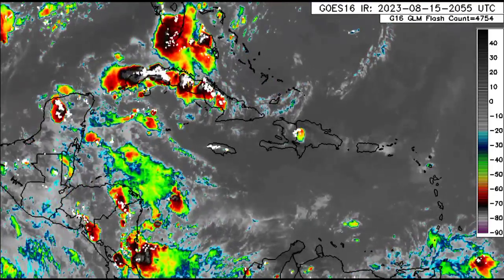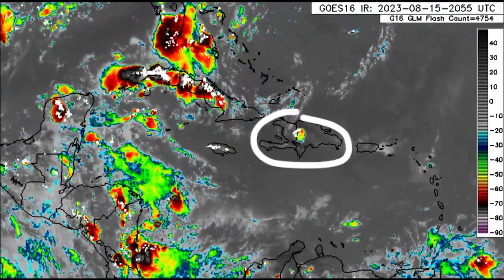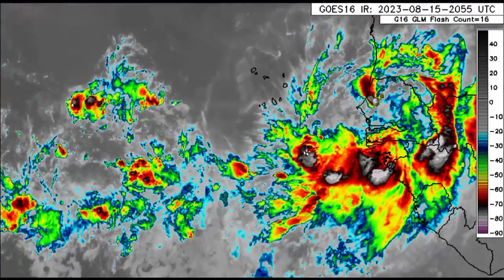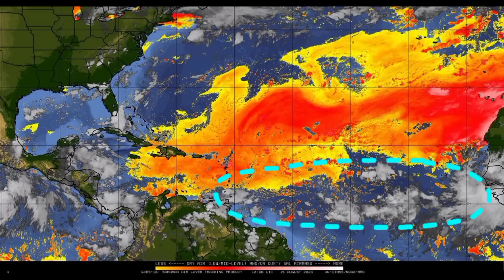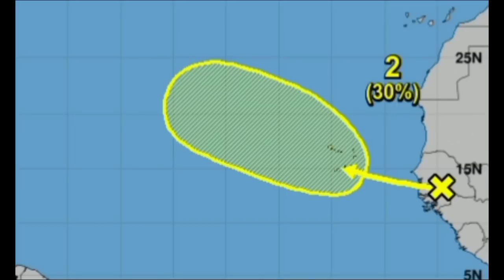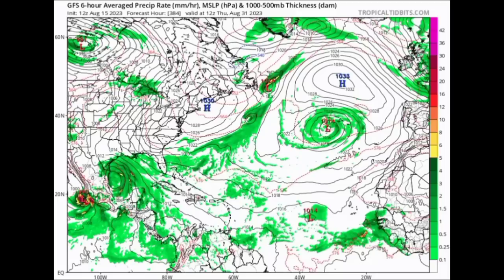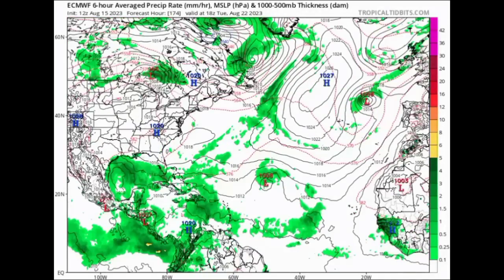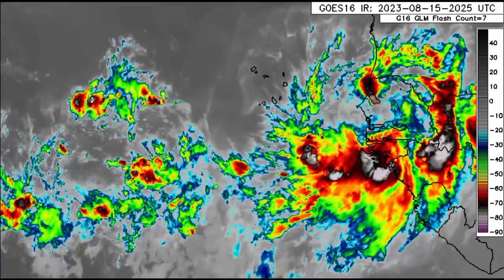Caribbean flood threat • Tracking tropical disturbances, could they merge?